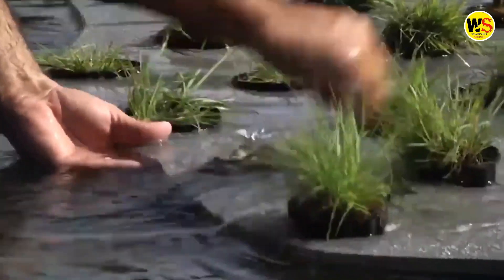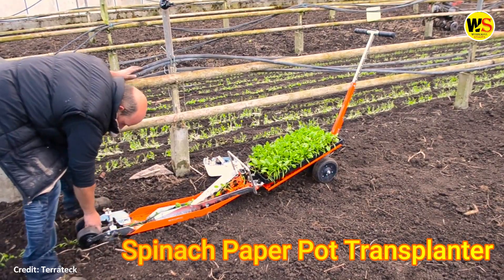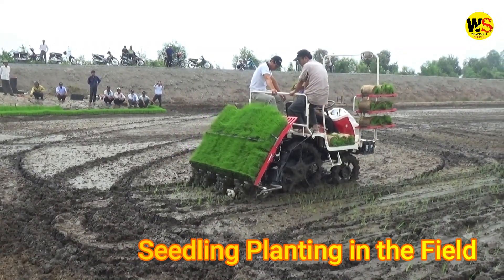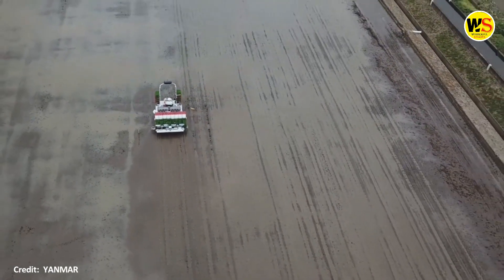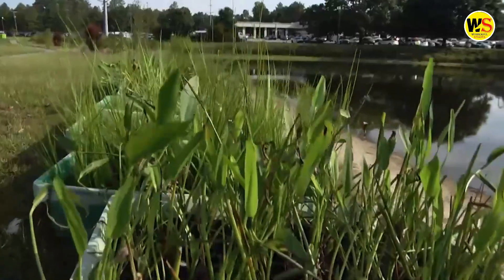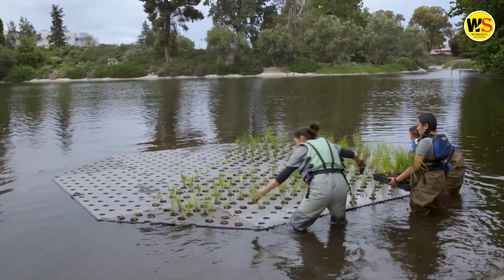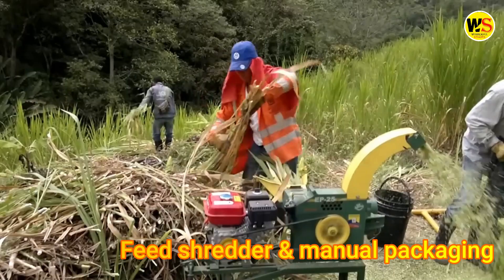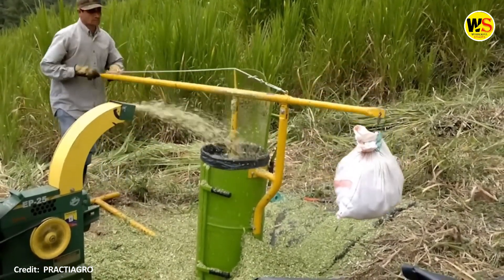Floating Rice Project | Man's Shocking Farming Technique Is Worth Seeing | Amazing Inventions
Floating Rice Project | Man's Shocking Farming Technique Is Worth Seeing | Amazing Inventions | Wonderful Stories